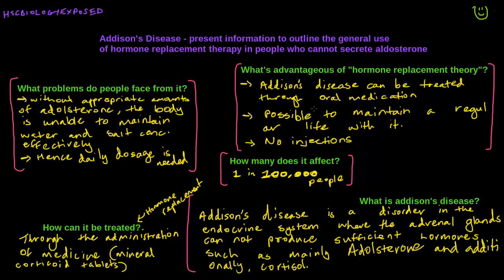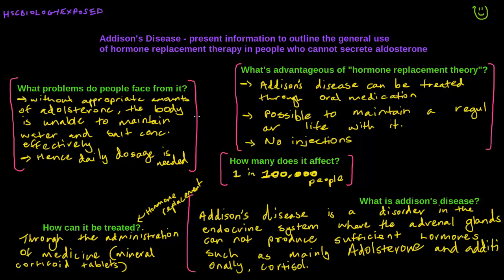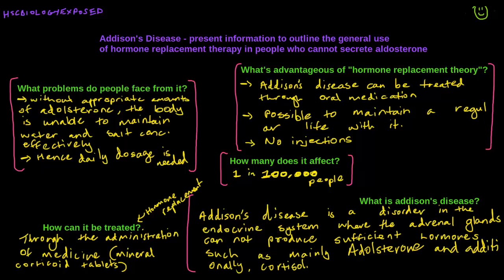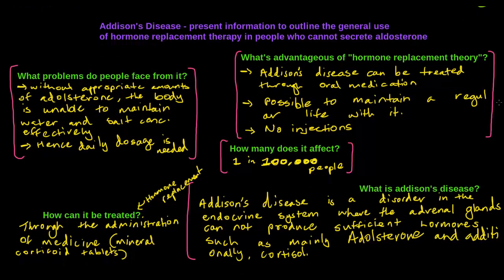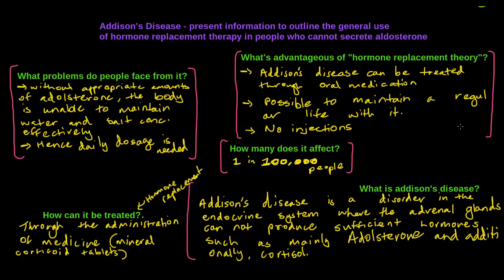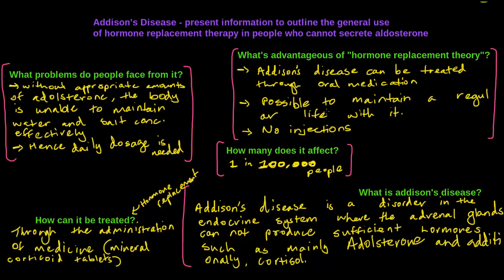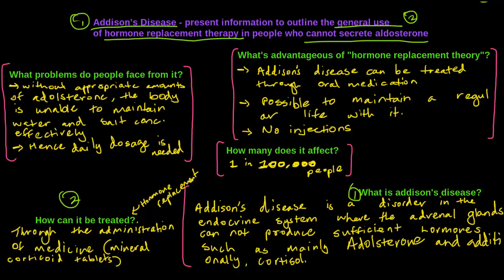Addisons Disease - Maintaining a Balance HSC - Hormone Replacement Therapy: Adolsterone